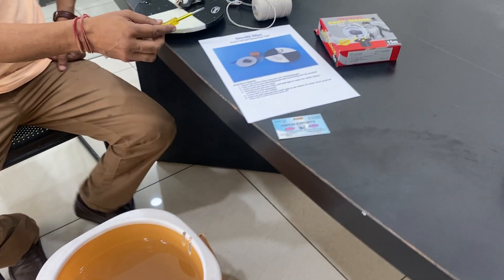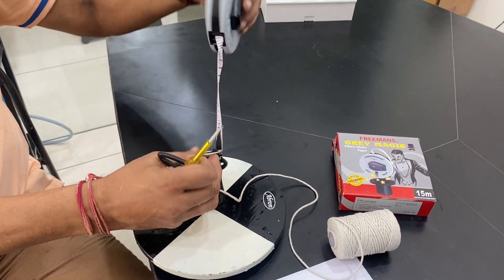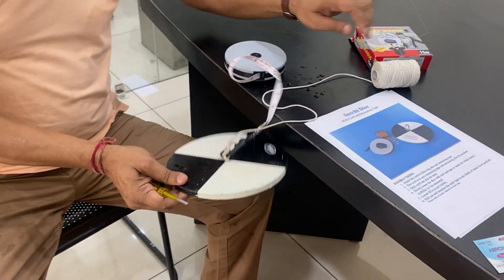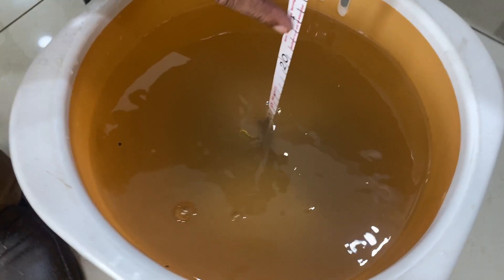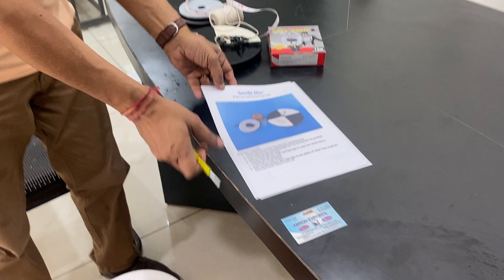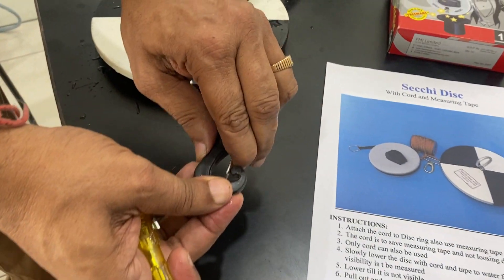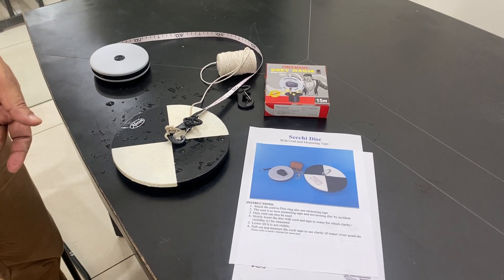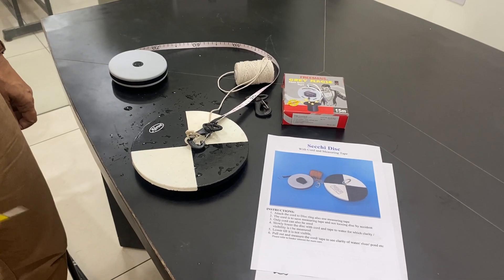How to use secchi disc with thread cord measuring tape weight set for pond-lake uses by abron Eng